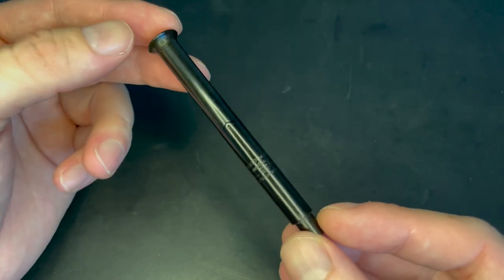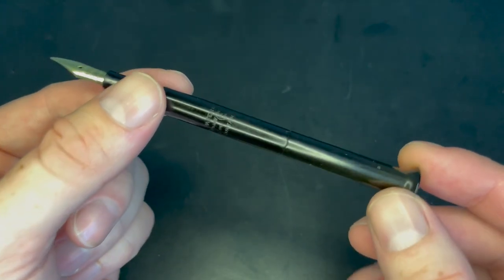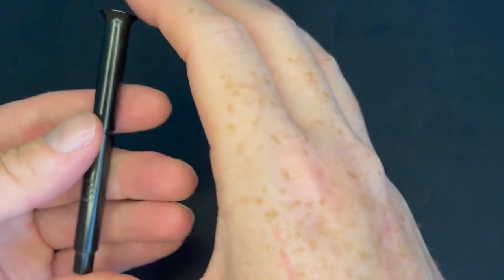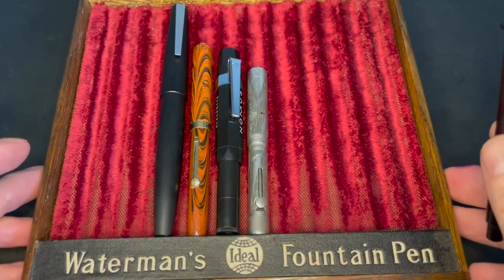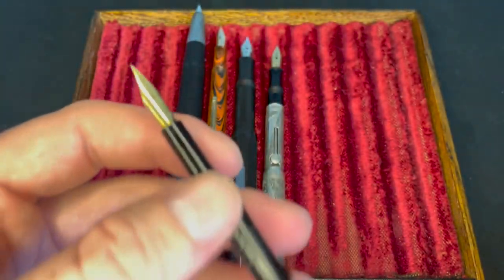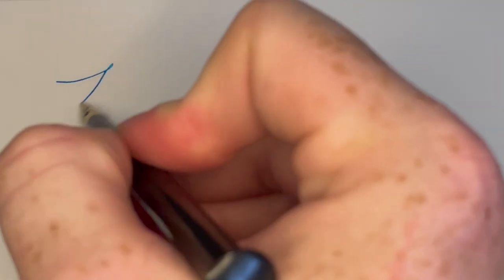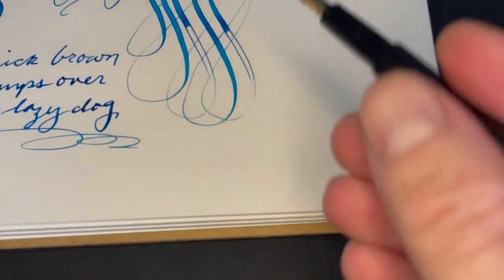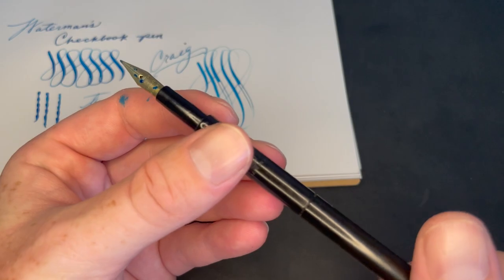Waterman's Ideal Checkbook Pen - SUPER RARE!!!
I have been closely monitoring FPH's site for the last few weeks. Gary Lehrer spent decades collecting and curating one of the most premier collections out there. He also cowrote the book "Waterman Past and Present" with his friend Max Davis which has become an important resource for me. This was Gary's Checkbook pen and I am proud to show it here with you!

0:00 - Intro
0:29 - Overview
2:41 - Comparison
3:51 - Writing Sample
4:55 - Thoughts
5:35 - Outro & SF Show info
7:29 - Perfect for my tiny hands!